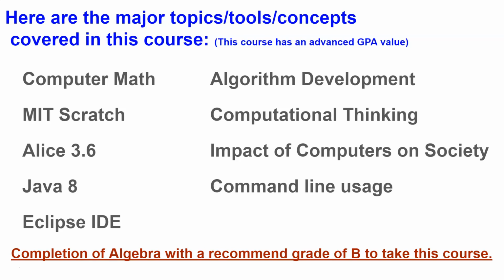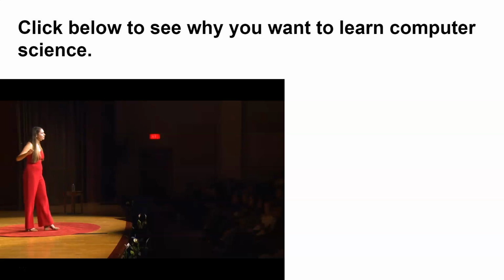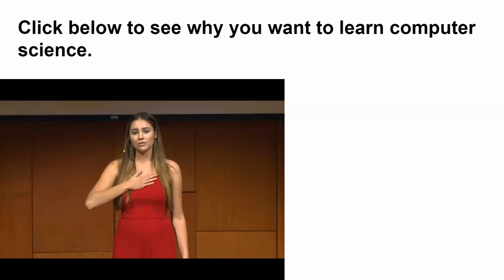Honors CS1 Promo